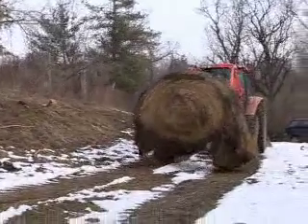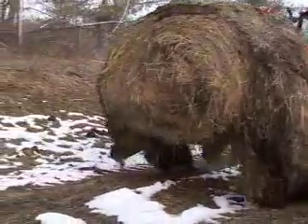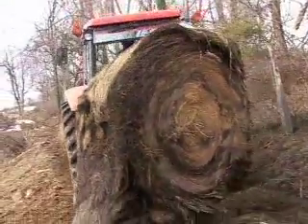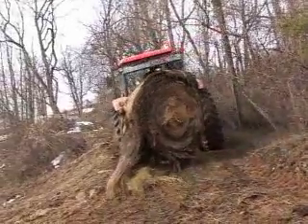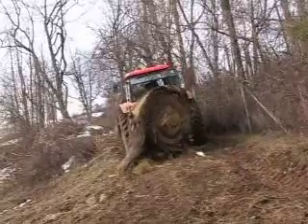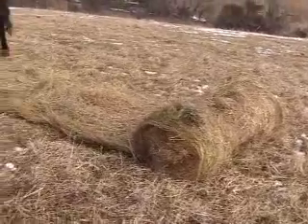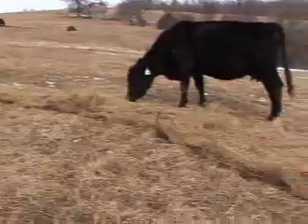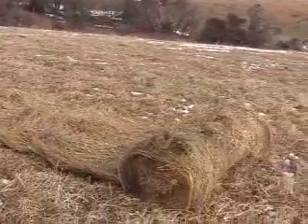Feeding Hay in February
Matt Davenport unrolls large round bales on the hill side of Hollin Farms. The bales weigh around 1000 pounds.  Spreading the hay out by rolling it is a better way of feeding round bales than leaving them unrolled in a field.  The cattle trod the hay into the mud and waste alot. Rolling them down the hill is less wasteful and distributes the manure over the fields.
My son Matthew is strong enough to push these bales by hand.